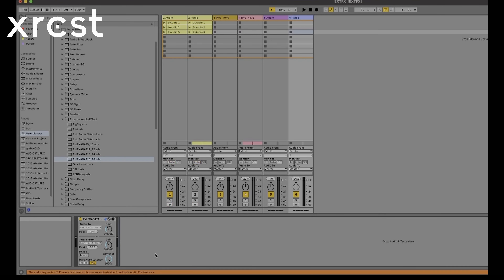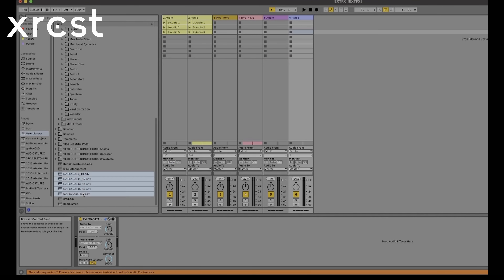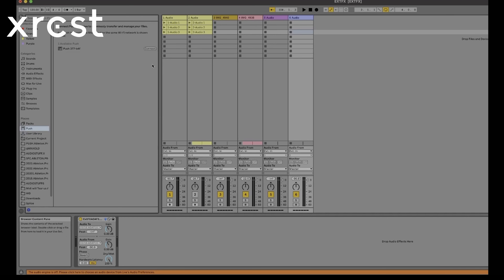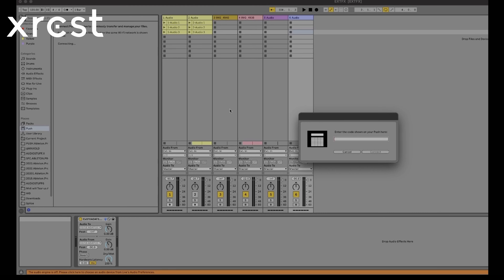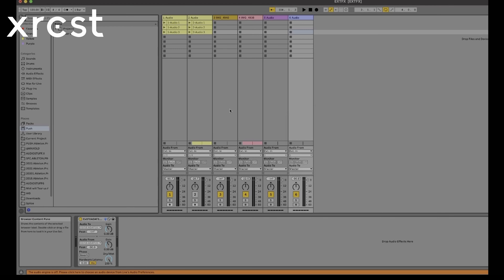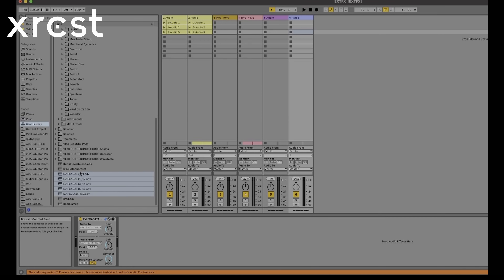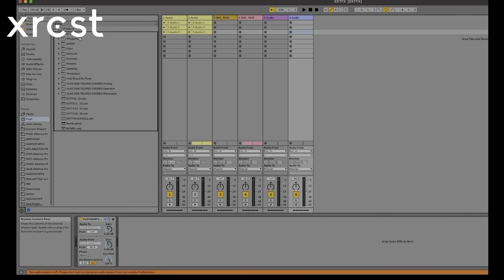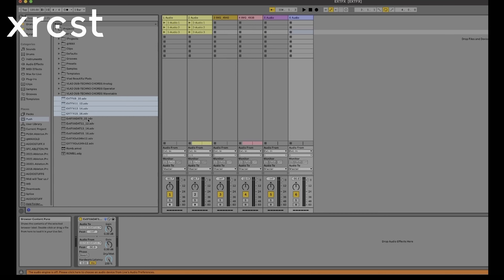Using External Effects On Ableton Push 3 Standalone (Tutorial)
Tutorial on how to use external HW effects on Ableton Push 3 Standalone